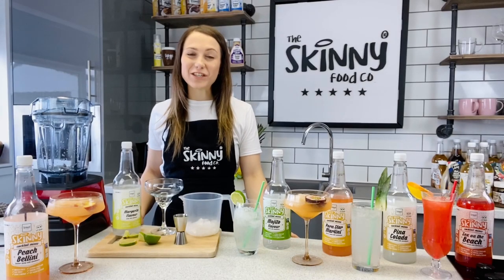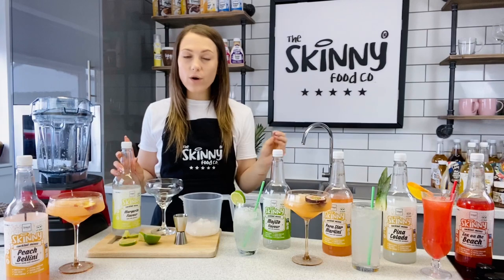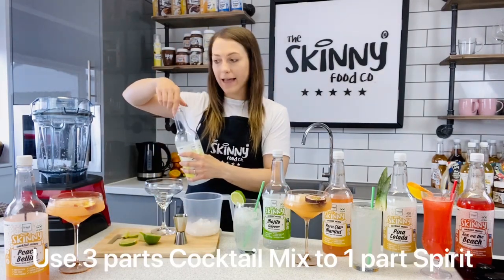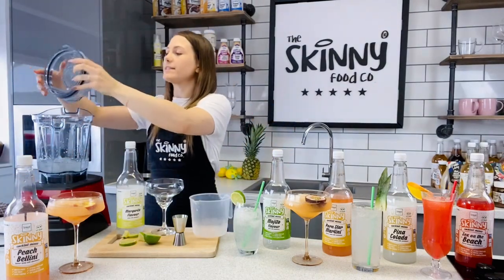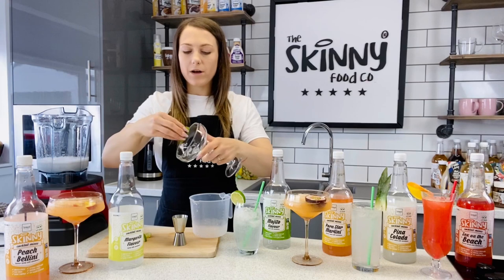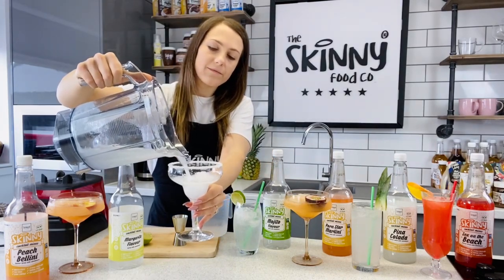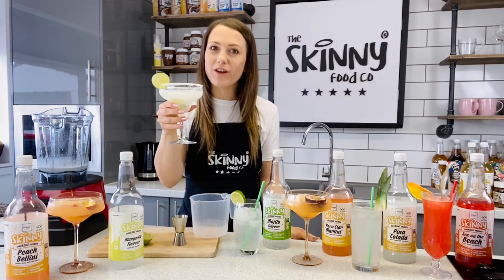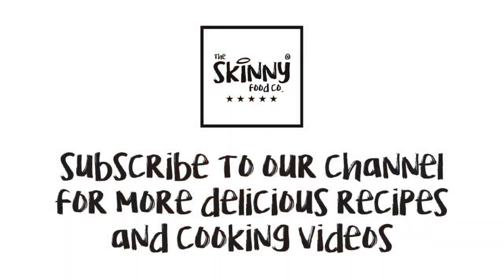How To Use Skinny Food Co Cocktail Mixers Zero Sugar & Zero Calories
Wondering how to use our Zero Sugar, Zero Calorie Cocktail Mixers? This is how easy it is! Simply blend with your spirit of choice & ice for the perfect fuss free, delicious, low calorie cocktail at home!

For the full ‘How To’ guide check out the blog at theskinnyfoodco.com

Skinny Food Kitchen is the best place for low calorie, guilt-free recipes and products designed and tailored to meet your goals and needs.

We make everything from high protein meal preps to the sweetest stack of waffles you ever did see. All of our recipes and meals are guiltfree​. We hope to change the way you think and feel about food forever and inspire those around you to never exclude their favourite indulgent treats but simply switch to​ SkinnyFoodCo​!

Facebook: The Skinny Food Co